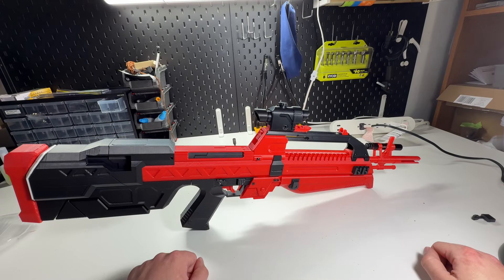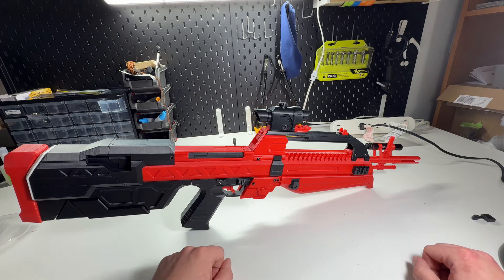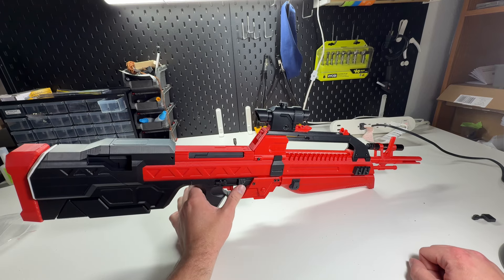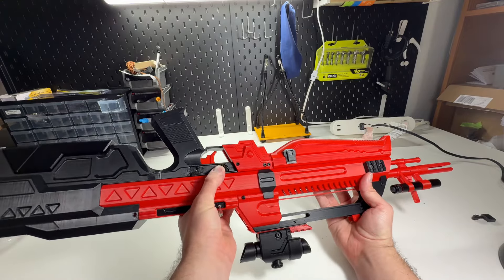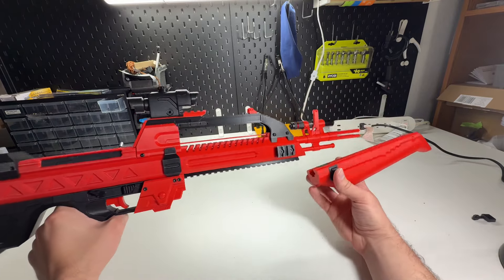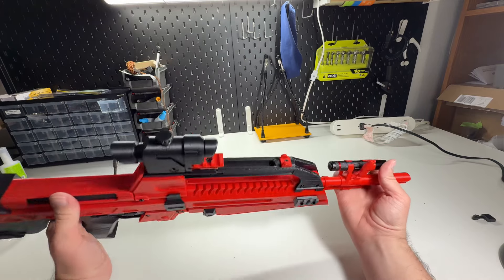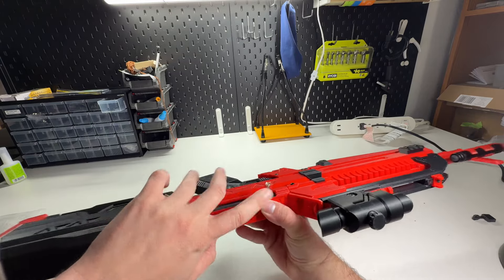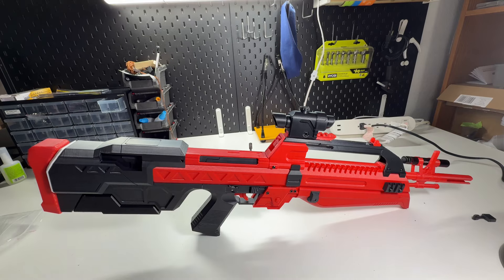Reavian Claw 3D print feature overview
This is my feature overview for my Reavian Claw skin of the Battle Rifle from Halo Infinite.